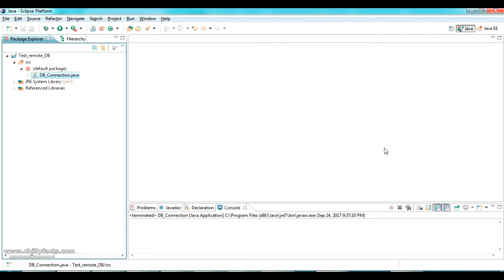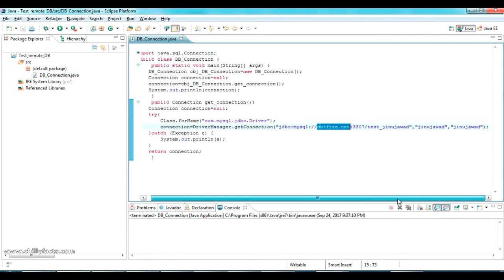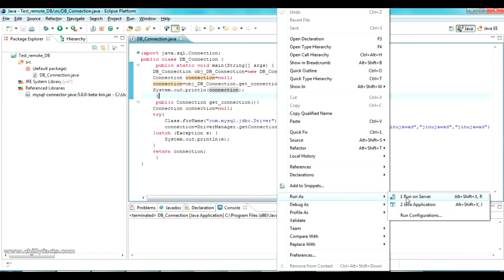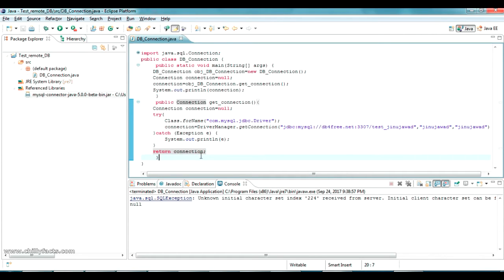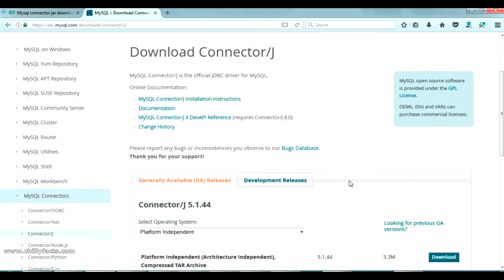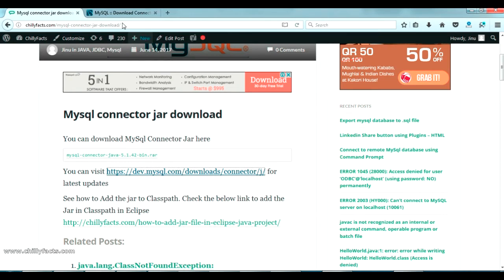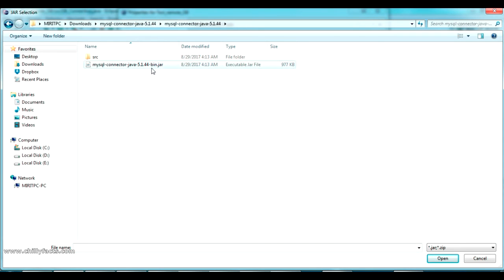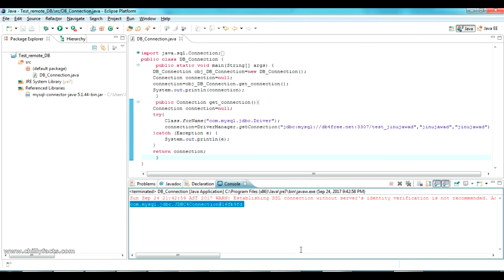java.sql.SQLException: Unknown initial character set index '224' received from server.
Visit here for latest jar file download